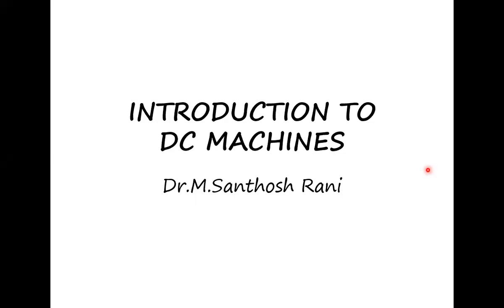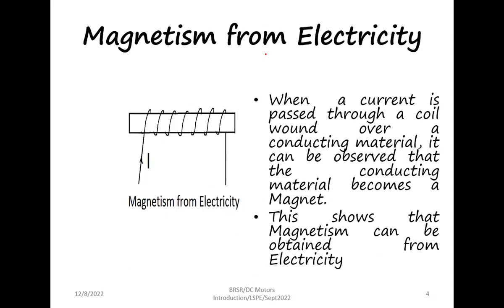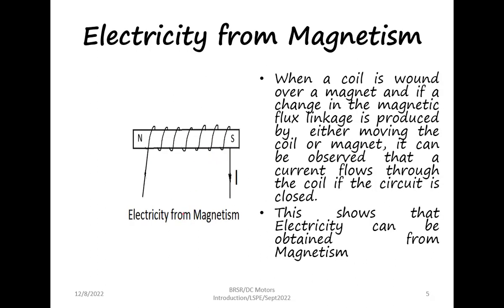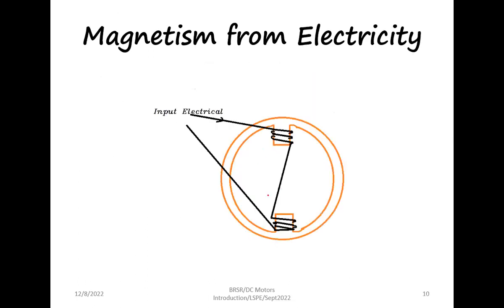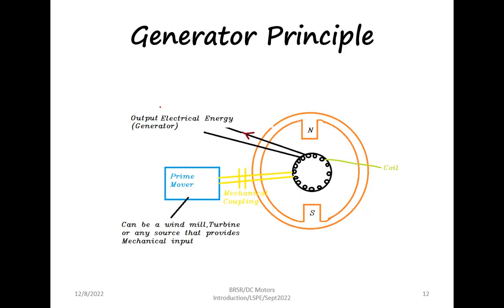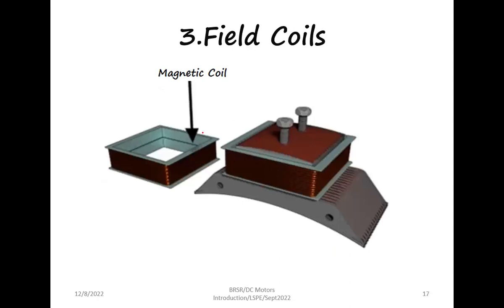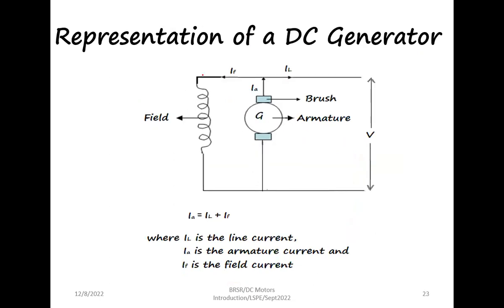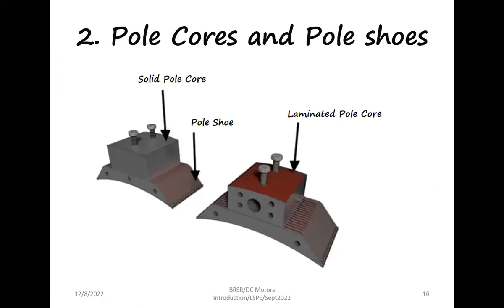Introduction to DC machines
This video explains the basics of DC Motor and DC Generator.